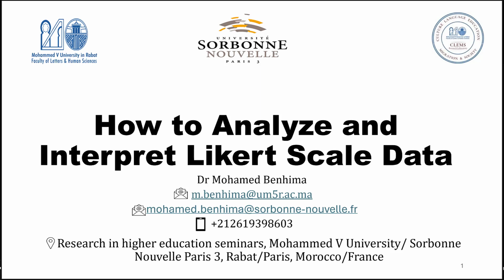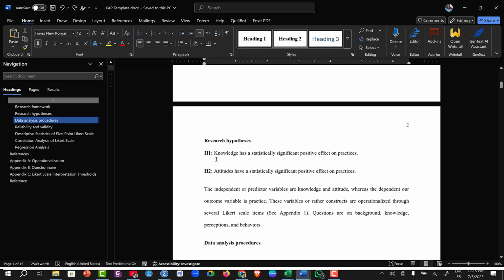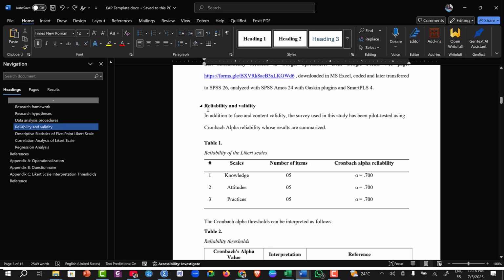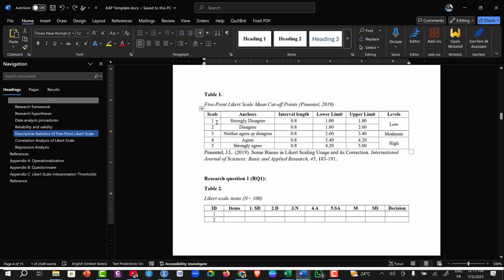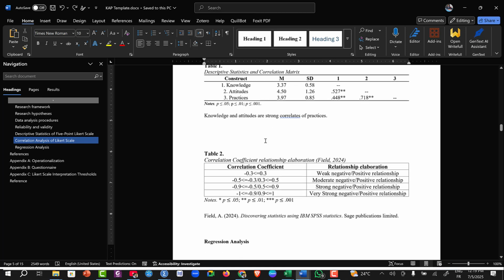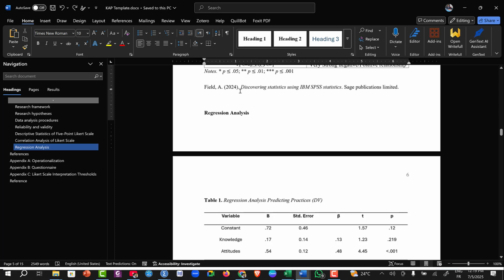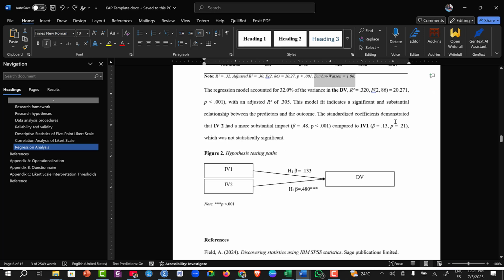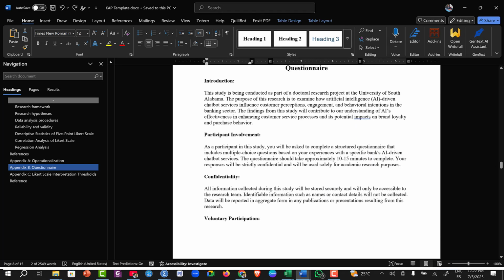How to analyse and interpret Likert scale surveys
Cronbach alpha reliability
Conceptual and theoretical models and a questionnaire
Constructs
Variables
Independent variables
Dependent variables
Hypotheses
Descriptive statistics report
Mean and standard deviation
Correlation report
P value
Regression report
ANOVA for regression
Model fit for regression
Likert scale survey data analysis
KAP: Knowledge, attitudes and practices theory
Statistics and data analysis
PhD, MA and BA theses
How to structure the results
How to present the data analysis
How to present the results in the results chapter for a thesis
Research articles